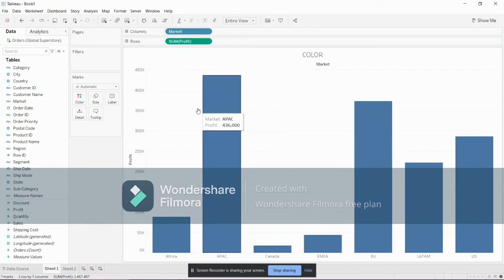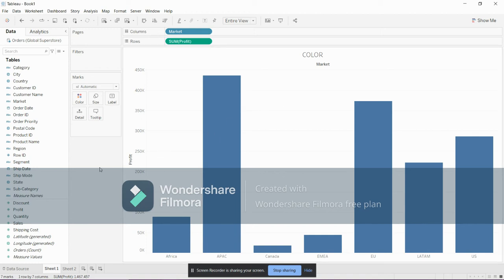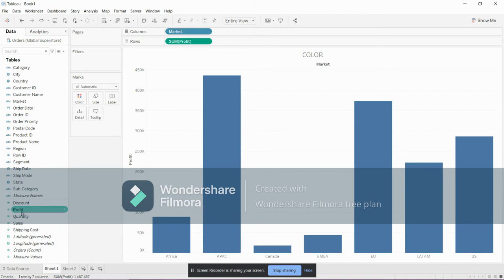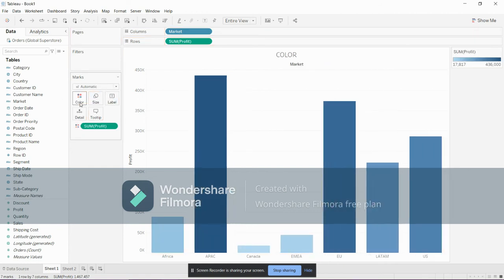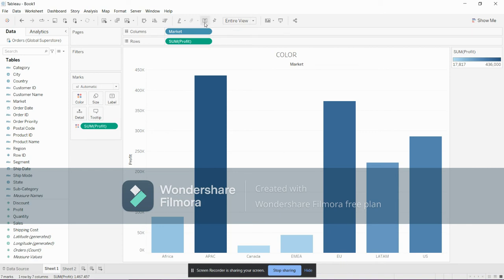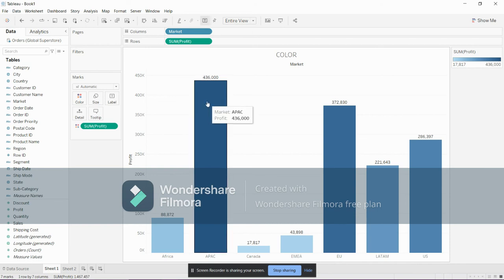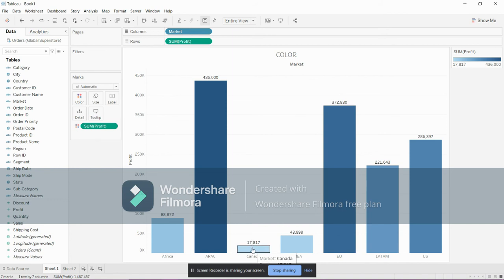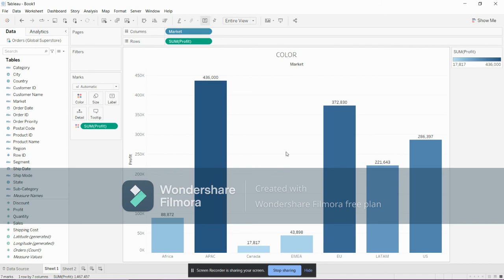COLORS TABLEAU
If u are new to my channel
Myself Linga Harish Kumar , Second year student at VIT Chennai , Pursuing Computer Science.

If u haven't watched my previous video, do check it out.